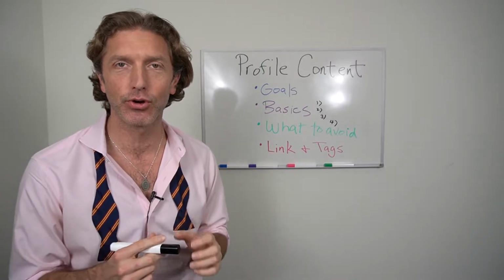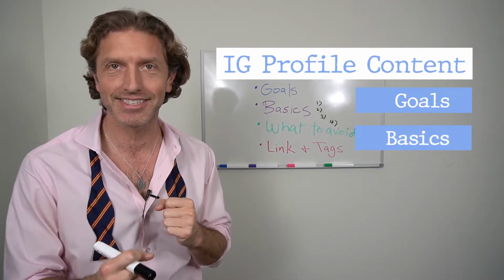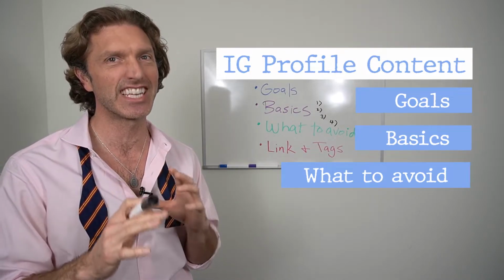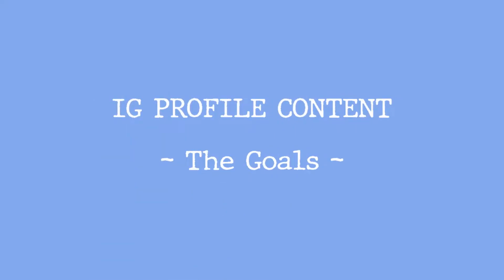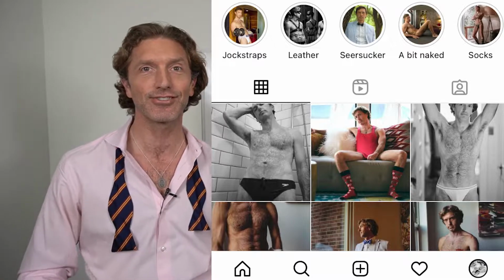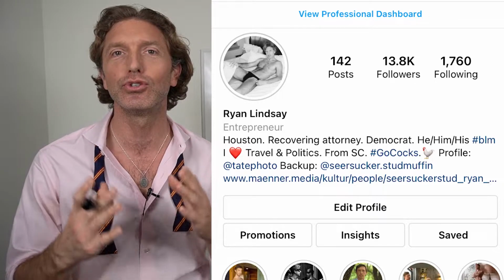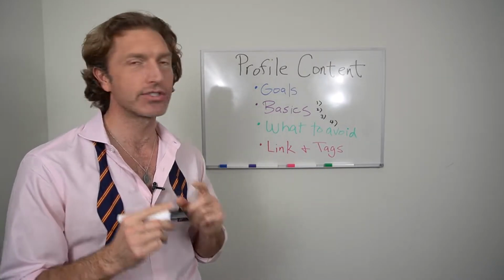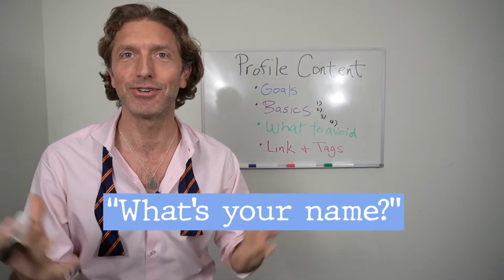Thirst Trap 101: Episode 2 Profile Content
On this episode of Thirst Trap 101, Ryan Lindsay (@seersucker.stud) goes over the goals, process and strategy on how to wisely populate the limited space you are given for your Instagram bio. He also gives tips on things that you might want to avoid in that precious space. :-) Teaching you that it's just like having a conversation with a new friend, Lindsay will supply you with the tools you'll need for producing first-class profile content. Please join for Episode 3 on Image Selection.